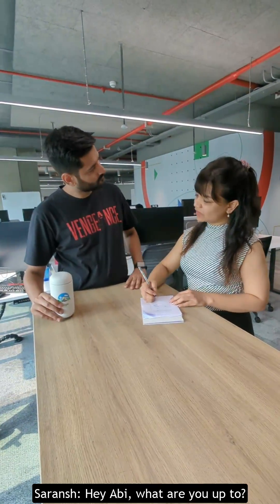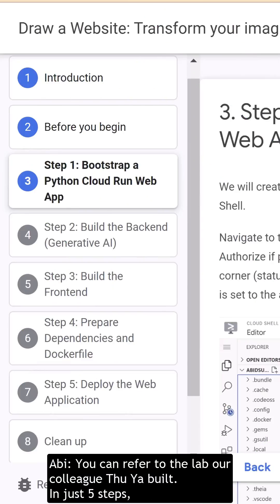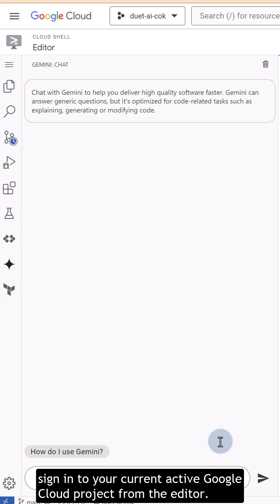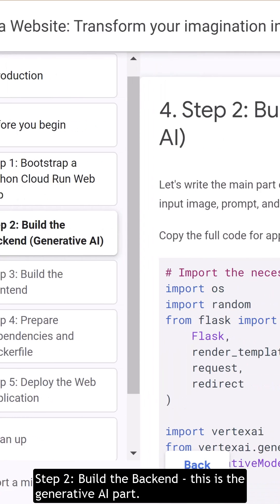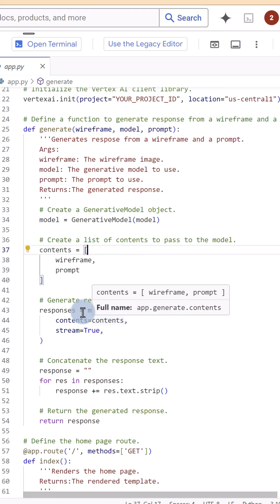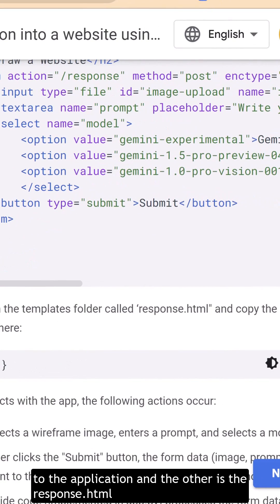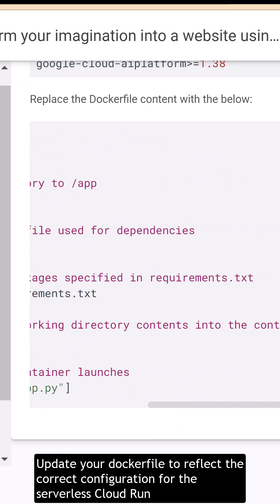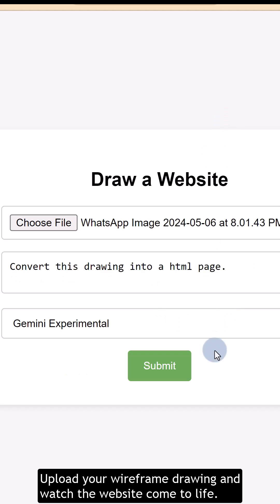Draw your website!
Learn how to build a web application that allows users to generate html code from wireframes and prompts that the user enters using Vertex AI Generative AI Models. The application is built using Flask, a popular Python web framework, and uses the Vertex AI client library to interact with the Generative Models. Codelab created by Thu Ya Kyaw.

If you want to join the full, instructor-led, free, virtual, hands-on session as part of the "Building Generative AI applications using Gemini and Gemma" season of Code Vipassana, register